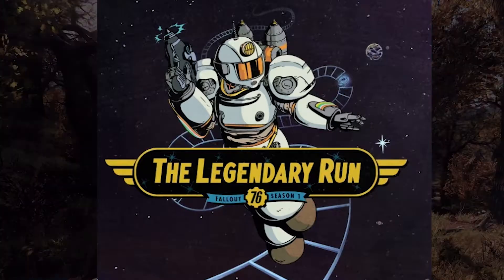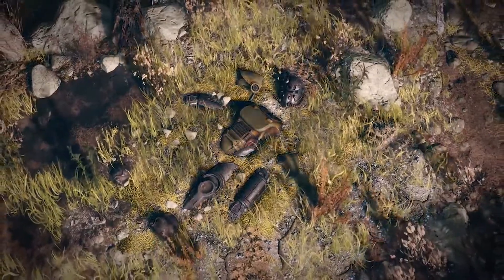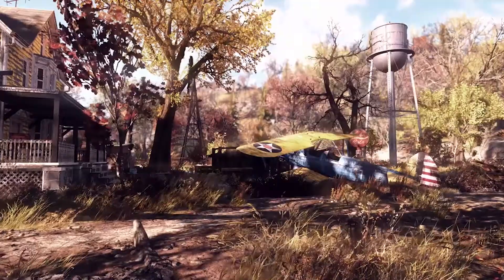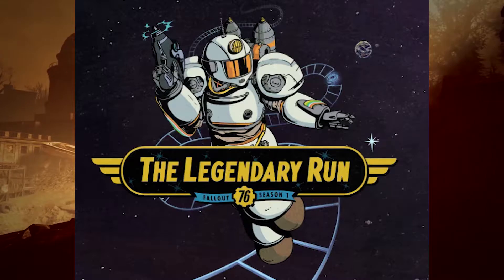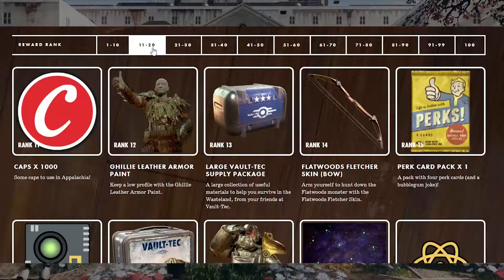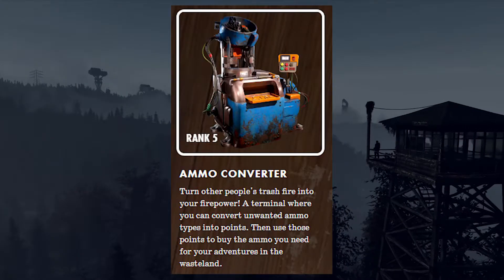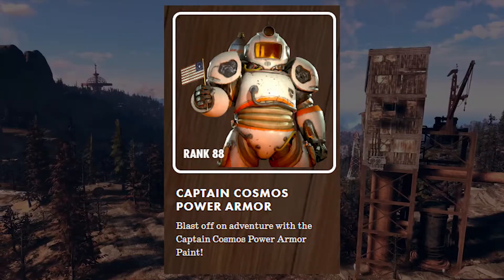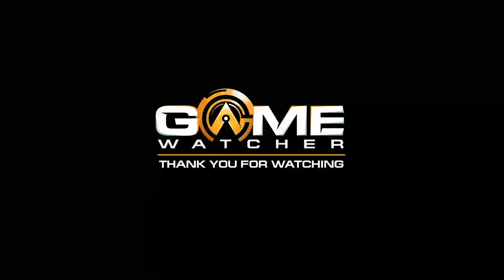Fallout 76 SEASON 1 INFO - [Start Date & Rewards]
We fill you in on when Fallout 76's Season 1 aka The Legendary Run, will start. As well as info on the rewards you can earn.